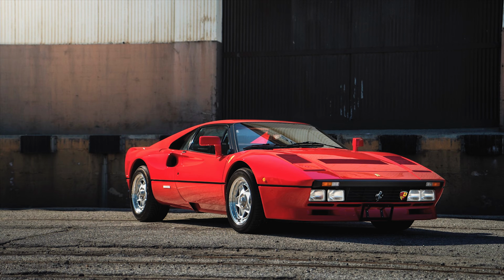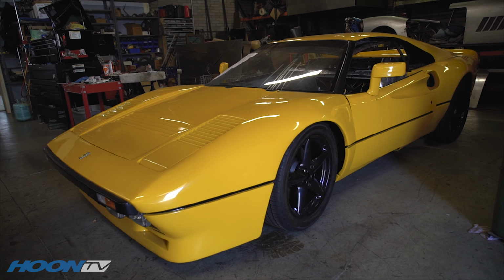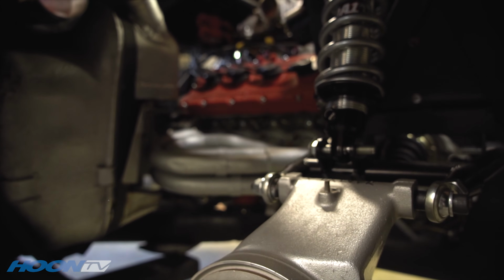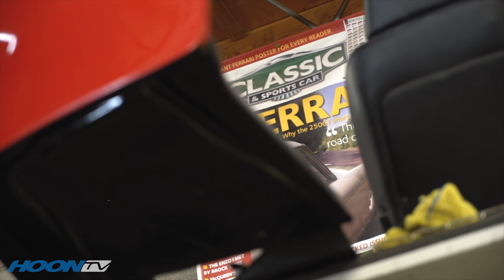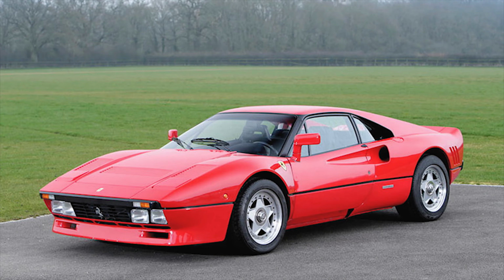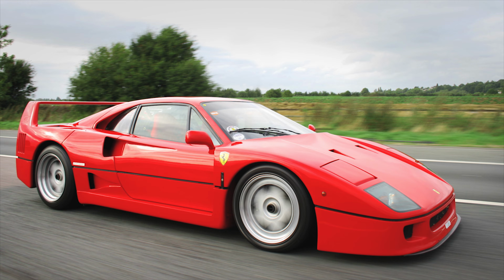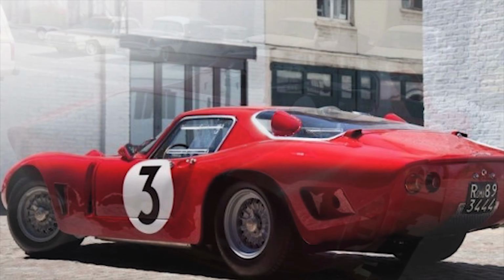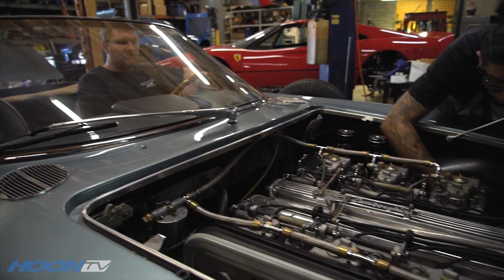Meet America's Ferrari 288 GTO - REPLICA BUILDER - Jim Carpenter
Meet America's Ferrari GTO  REPLICA BUILDER - Jim Carpenter

A huge thanks goes out to Jim Carpenter and his son for showing us around their shop and also to HoonTV's awesome friend and colleague Jay Canter for setting it up.

To check out Italian Design & Racing, head to their website or social media pages linked below

00:00 - Hi Jim
00:05 - The GTO
02:08 - The GTO vs the 308
03:00 - Lancia
03:30 - P4

If you have any great content in the US you think we should run, please drop Jay a line via his page

All content Copyright ownership is held by Hoon Media unless otherwise stated.